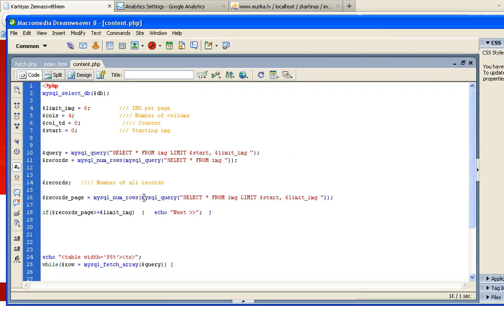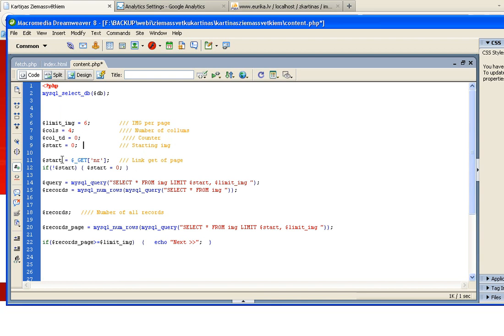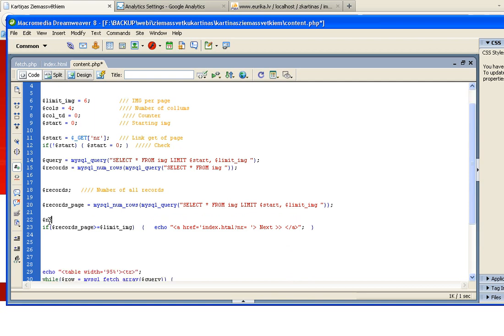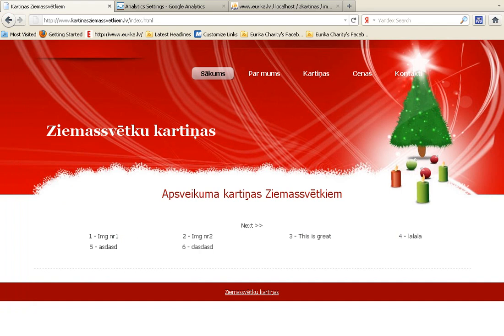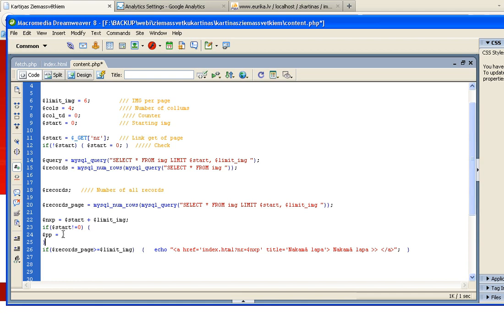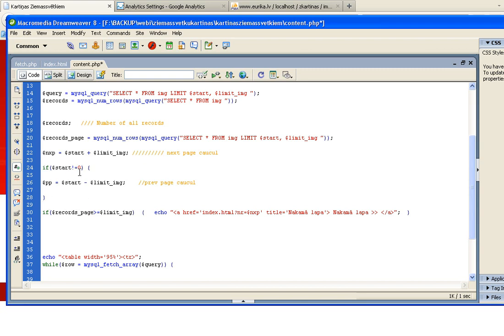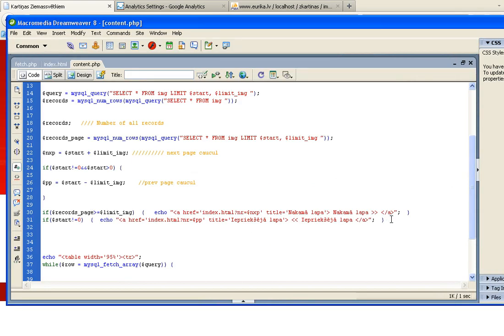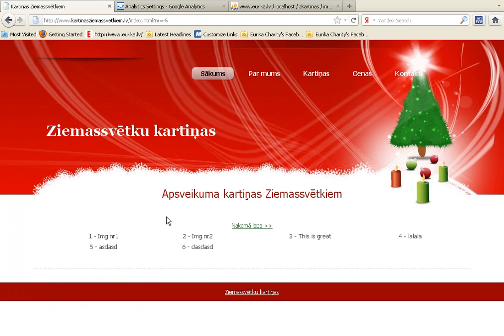PHP mysql Photo album part 3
Php, creating a photo album galery with picture upload, resize, and simple forms.

Sorry cannot post any links here, but the video more or less is ment to see the princpiples of programing, any code can be found on internet, just have to look for it. If you want to have the codes from me just write on my profile ill send you the codes you ask for!